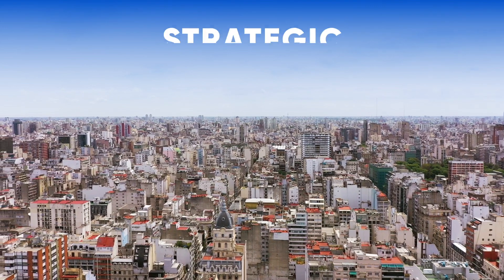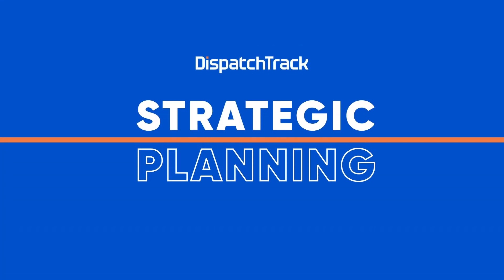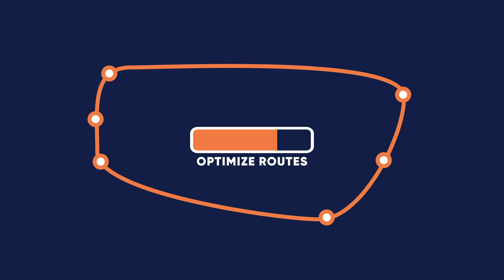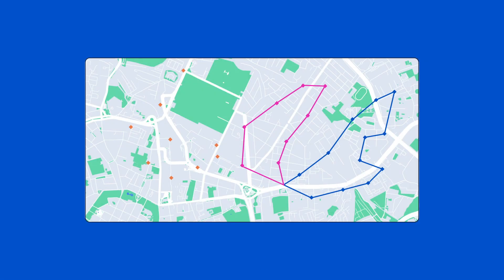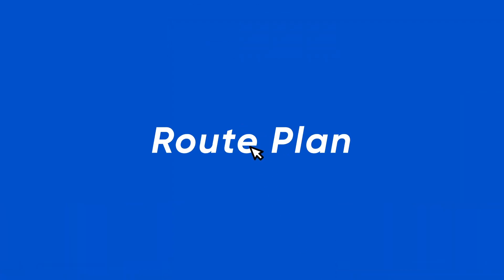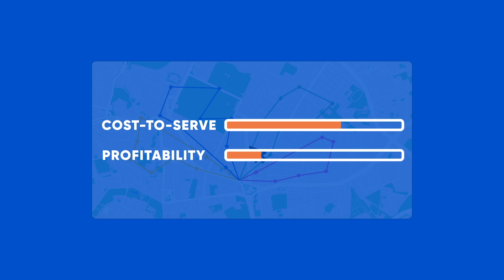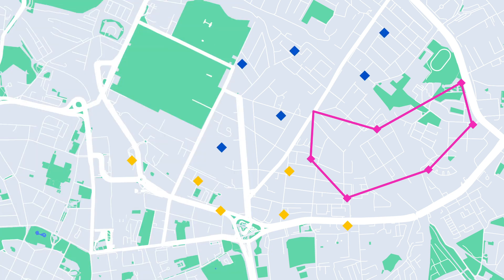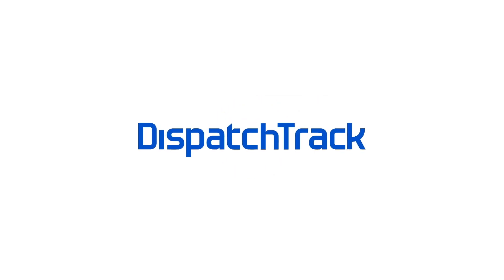Strategic Route Planning with DispatchTrack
Learn how DispatchTrack enables smarting routing and rerouting with our strategic route planning capabilities.